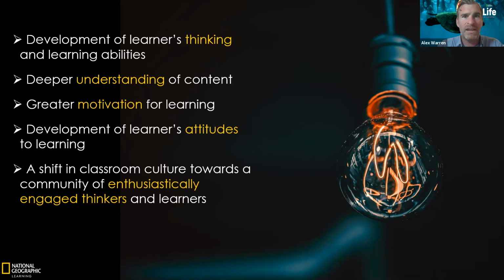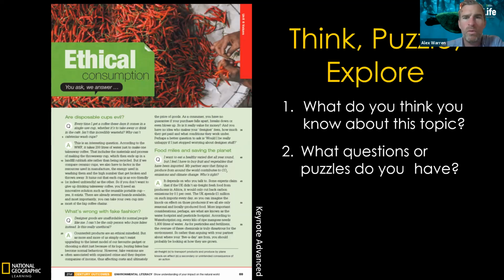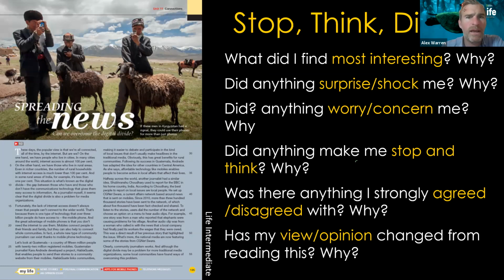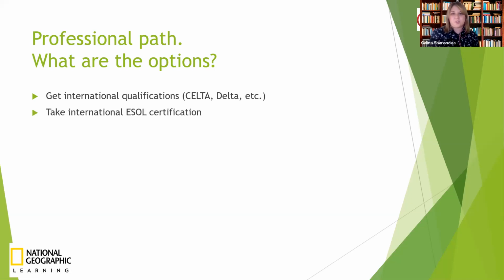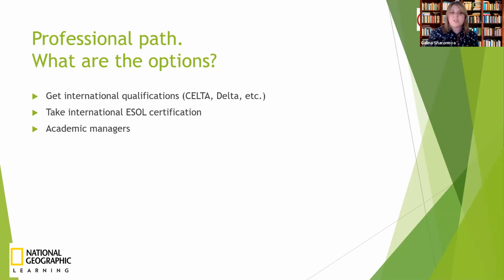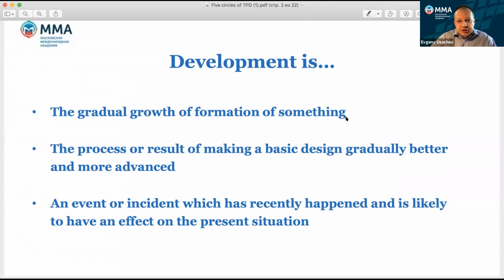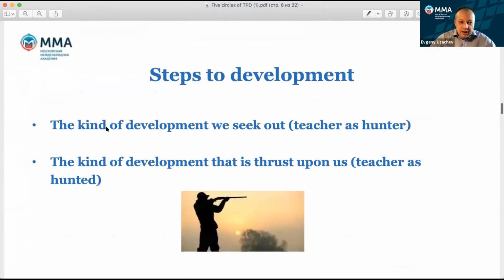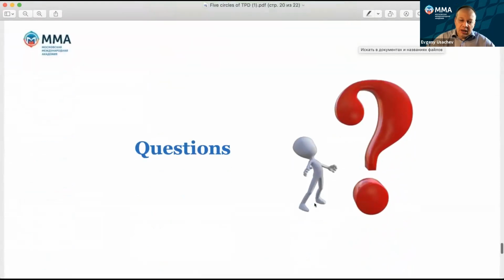ММА-ОНАРА Webinars. Summer teacher development.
Седьмой и финальный вебинар прошел по теме Summer teacher development.

Alex Warren - Visible Thinking Routines in the English Language Classroom
The role of the teacher is multi-faceted – not only do we have the responsibility of developing our learners’ language knowledge and skills, but also the cognitive, social and interpersonal skills they need to in order to be successful in school, work and life in the 21st century. Not least amongst these is the need to get our learners to start thinking for themselves and asking questions, rather than being spoon-fed. With examples from National Geographic Learning’s Life and Keynote series, in this session I’ll show how we can incorporate visible thinking routines into our lessons to not only develop our students’ cognitive skills, but also to stimulate meaningful discussion involving all students.

Galina Sharonova - Magic wand which can make you a real teaching magician
Nowadays there are unlimited opportunities to develop professionally. Some require a lot of effort while the others – less. In this session we will discuss the ways to develop professionally for free. There will be plenty of options, including using teacher’s must-have tool, teacher’s book. We will discover the ways it can turn into a magic wand.

Evgeny Usachev - Five Circles of Teacher Professional Development
In this talk we will explore the key issues of  TPD (Teacher Professional Development): why we need teacher development, how teachers develop, what stops teachers developing, five circles of development. Some practical activities related to the issue will also be presented.